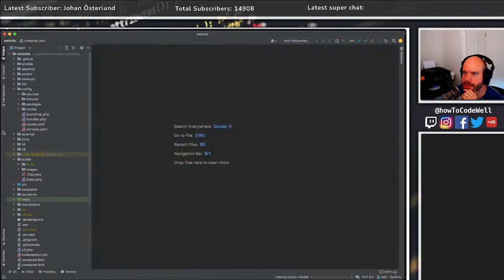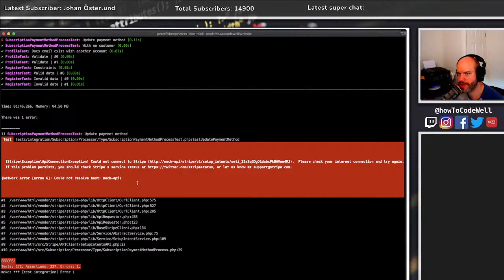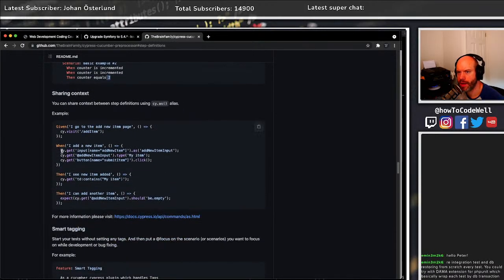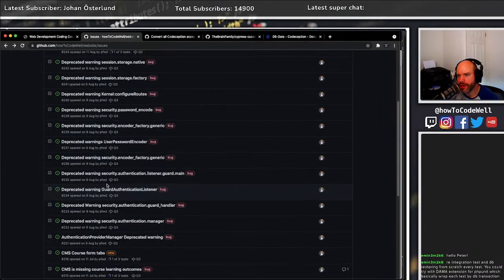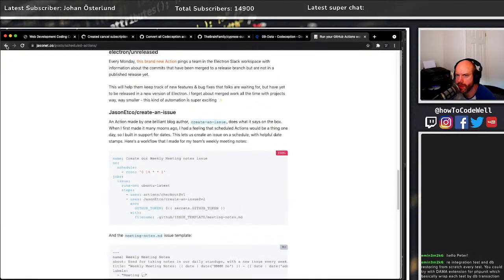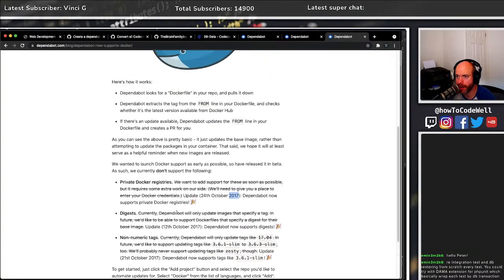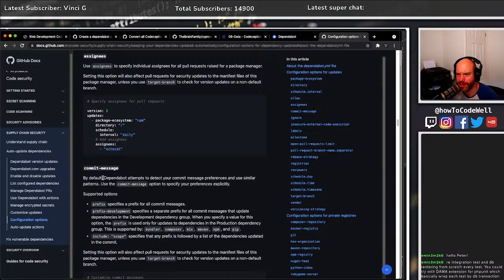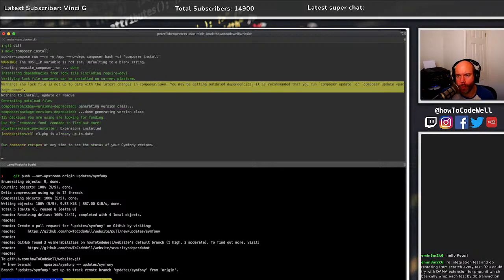21: PHP | Docker - General site maintenance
. Today I am doing some general site maintenance on the HTCW dev site

Tuesdays 07:00